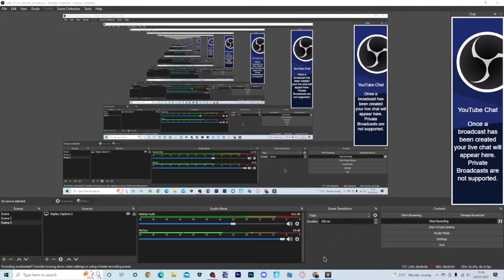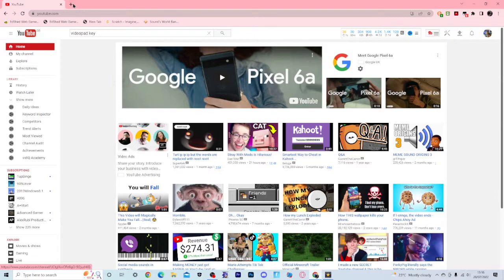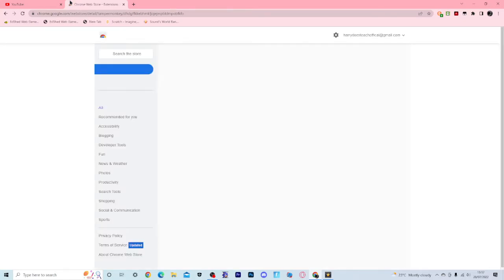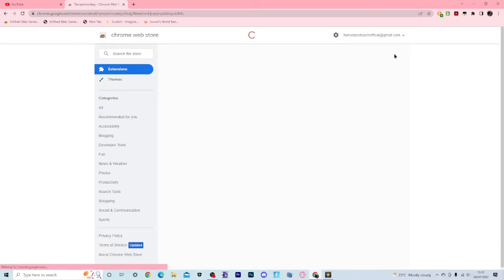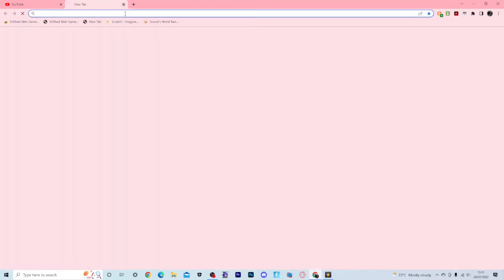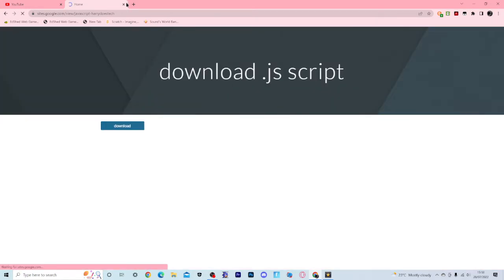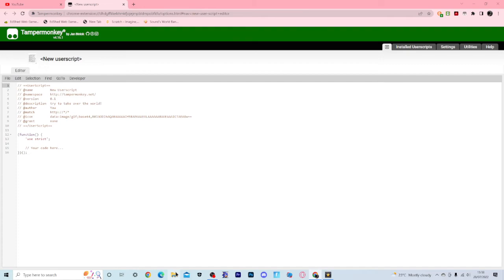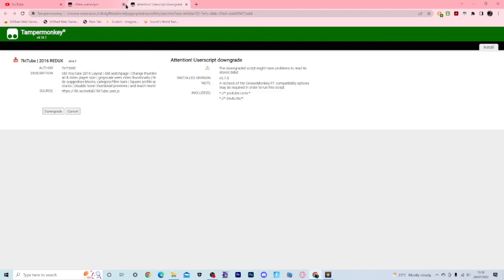How to get old version of youtube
Sub goal:
|. 0% 418/100K